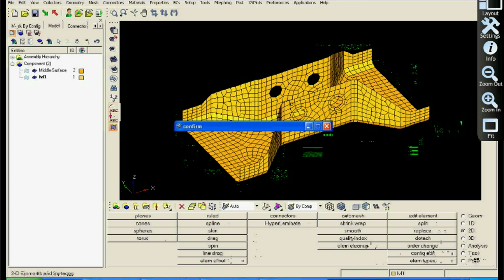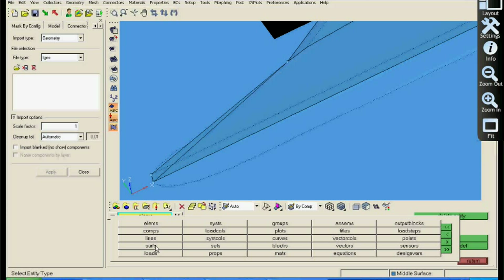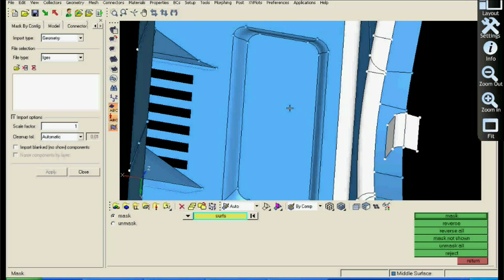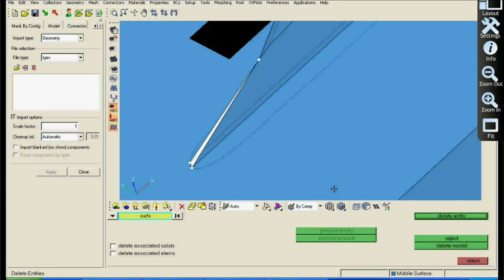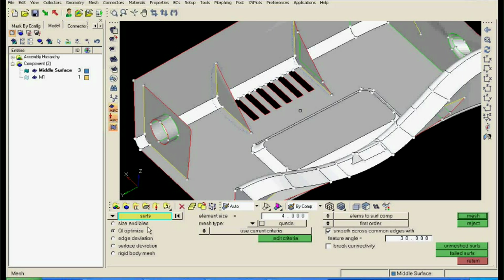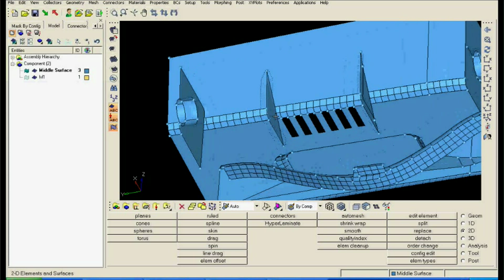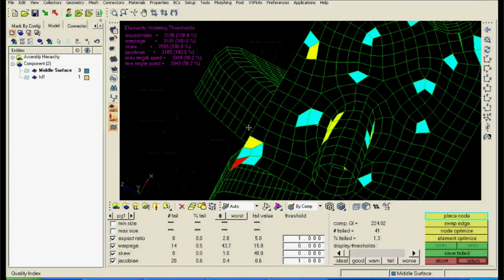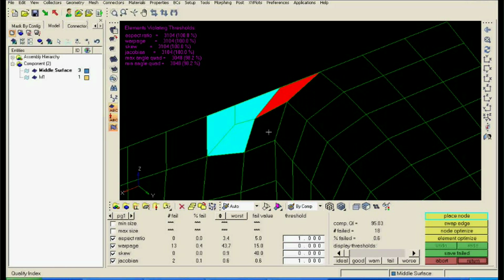Hypermesh Tutorial-online design training .avi